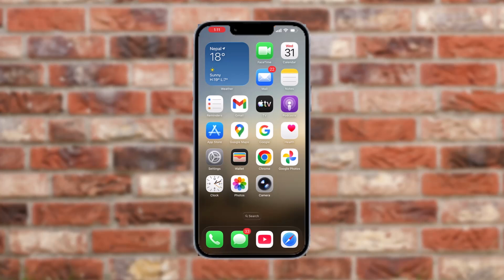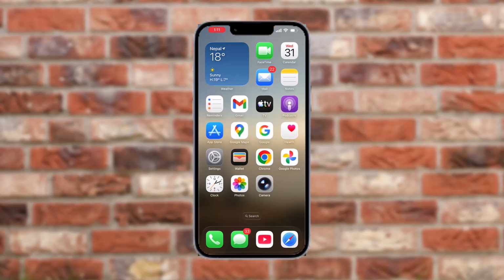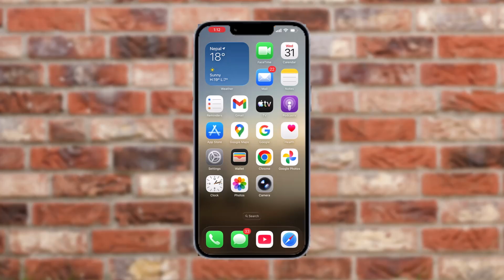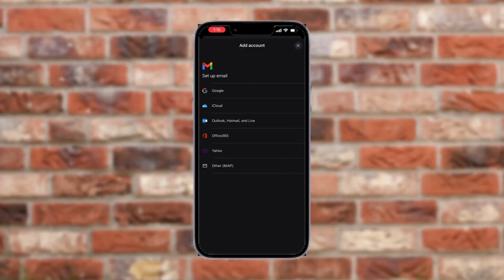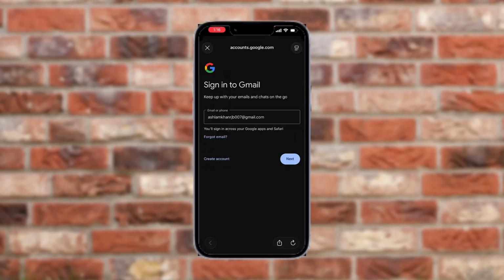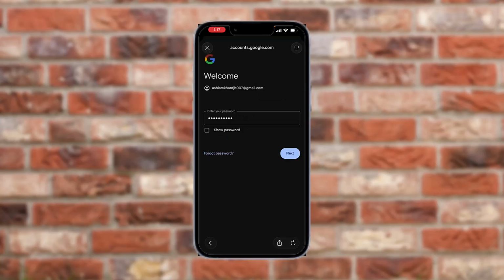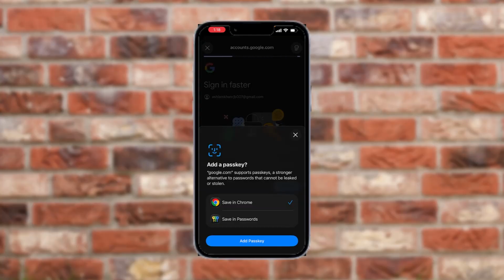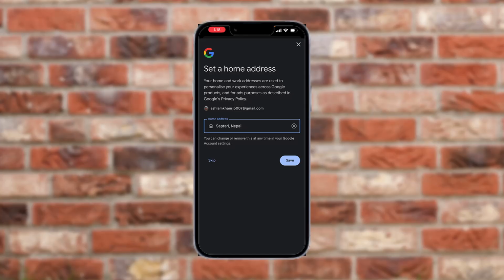HOW TO LOGIN GMAIL | ADD GMAIL ACCOUNT TO DEVICE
Want to login to Gmail or add a Google account on your device?
In this video, I’ll show you how to sign in to Gmail on Android, iPhone, iPad, and desktop step-by-step to access emails, contacts, and Google services.

 What you’ll learn:
– Add Gmail account on Android devices
– Add Gmail account on iPhone & iPad
– Sign in Gmail on PC / Mac browser
– Sync emails, contacts & calendar
– Switch between multiple Gmail accounts
– Fix Gmail login errors & verification issues
– Best practices for keeping Gmail secure

Works on latest Android, iOS, and desktop platforms.